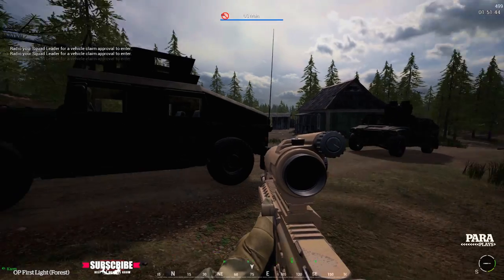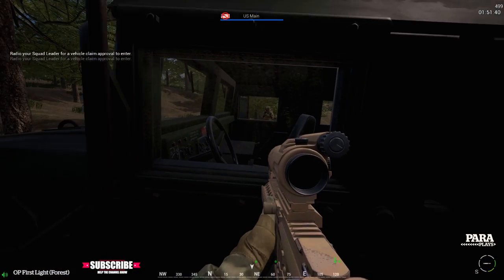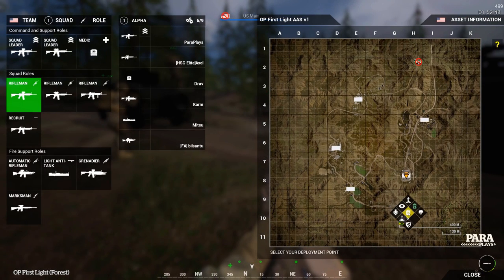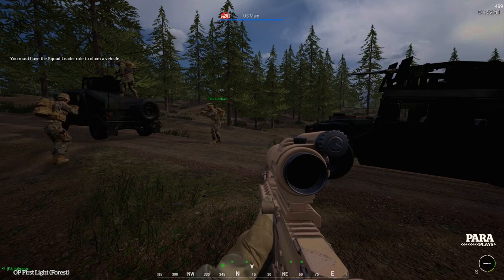SquadBites Alpha v7 ► New US Models and Vehicle Claim info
Hello and welcome to a series of small SquadBites showing you new content, vehicles, maps, weapons and new feature from the forth coming Squad v7 release.

Today? We will be looking at the new US Army model characters. We will also be talking about the new vehicle claiming system and take a look around the updated map OP first light (Forest)